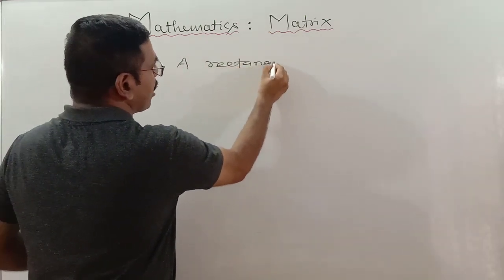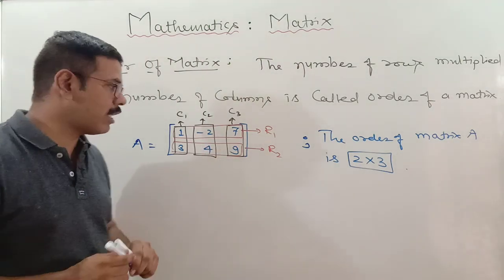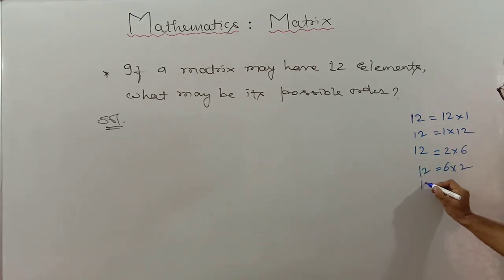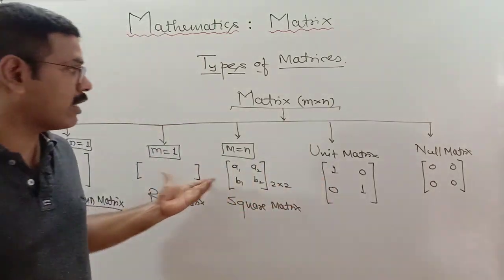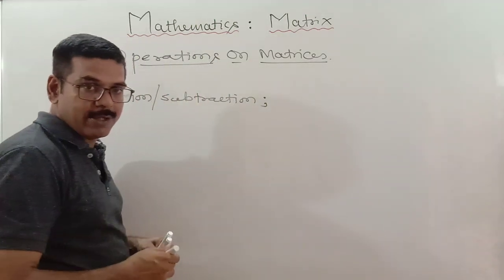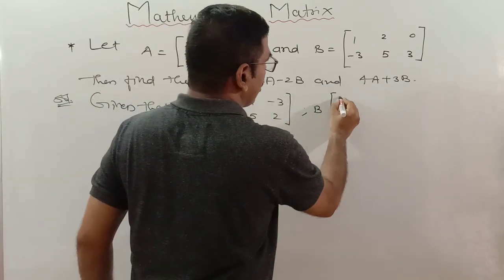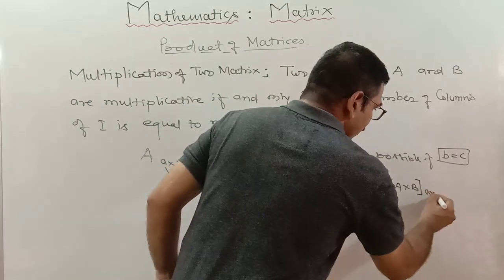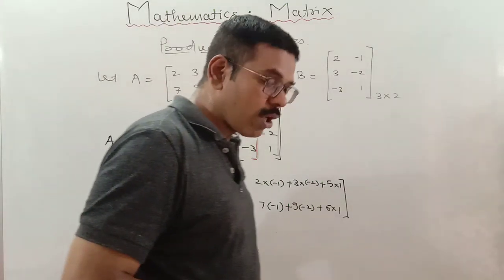ICSE X Mathematics : Matrices-I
Matrices, order of matrix, types of matrices, operations on matrices, Addition, Subtraction and multiplication of matrix